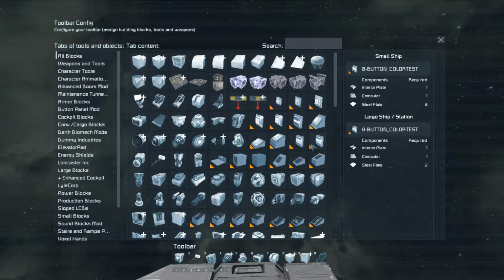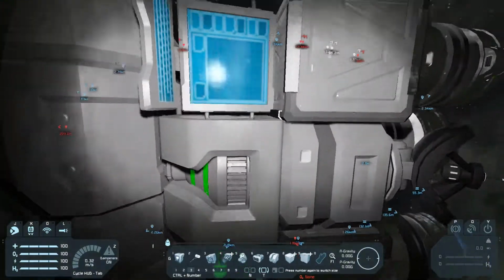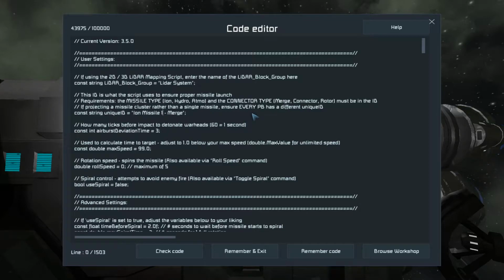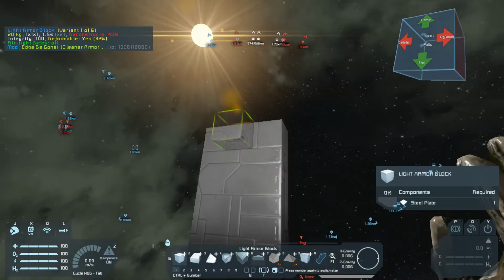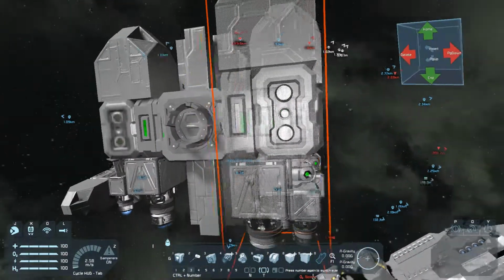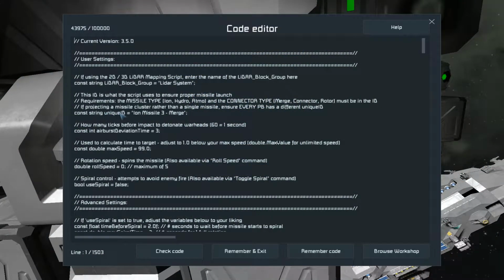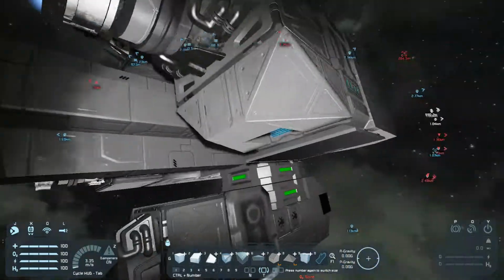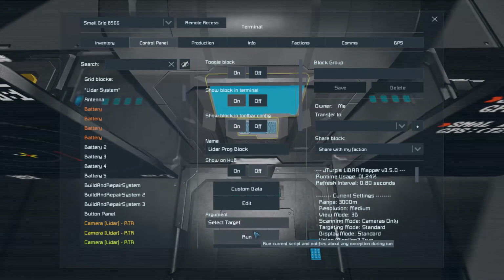Space Engineers | LiDAR Missile System Setup Video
GPU: GeForce GTX 965M
CPU: Intel(R) Core(TM) i7-6700HQ CPU @ 2.60GHz
Memory: 12 GB RAM (11.94 GB RAM usable)
Current resolution: 1920 x 1080, 75Hz
Operating system: Microsoft Windows 10 Home